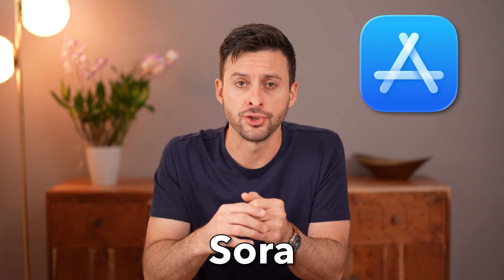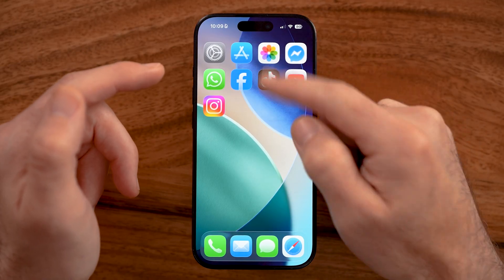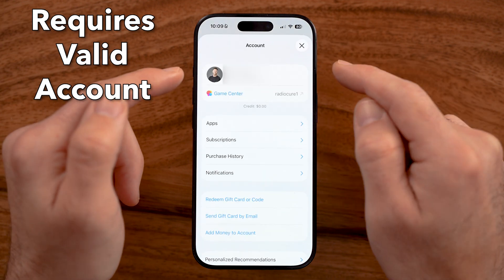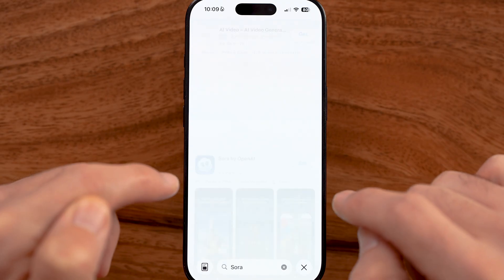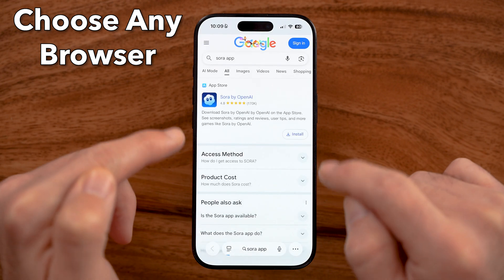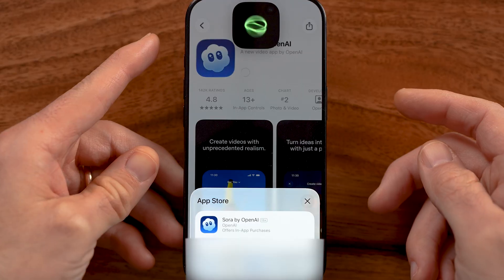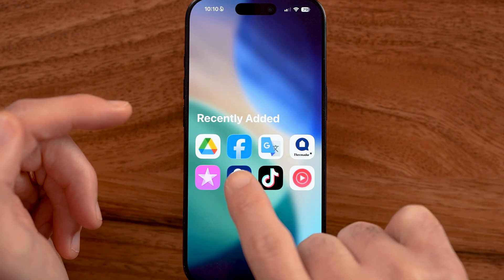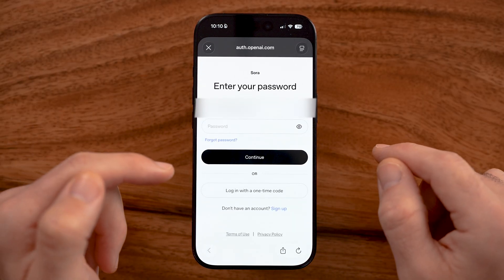How To Install Sora App On iPhone